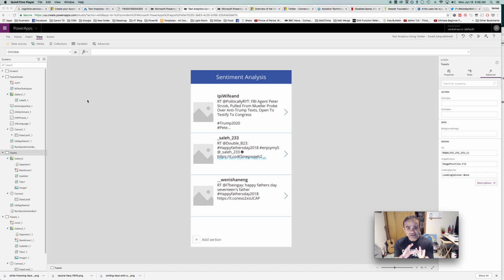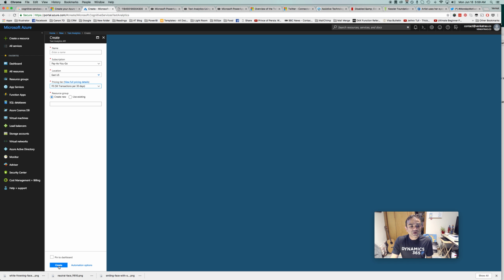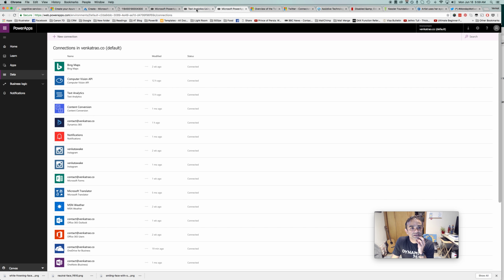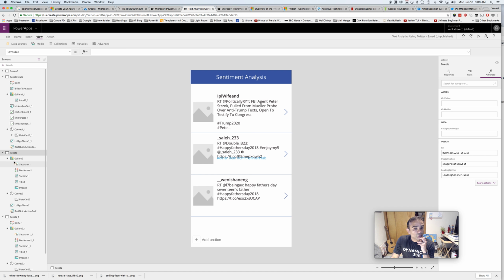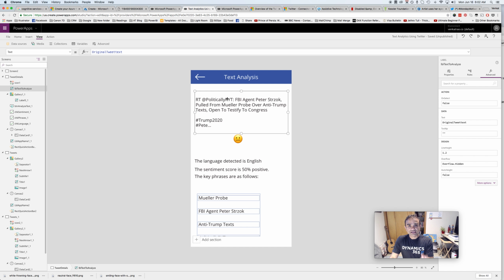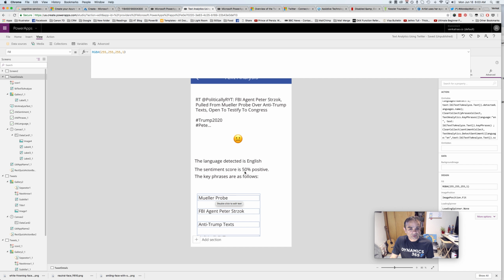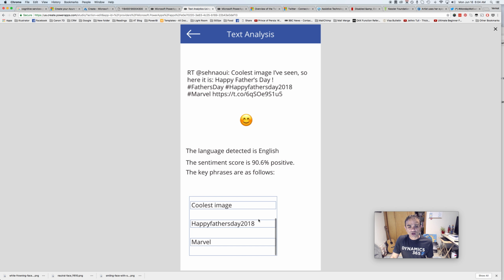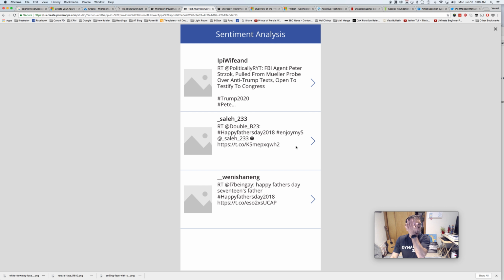Using Microsoft's Cognitive Services (Text Analytics) With PowerApps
To understand what others are saying about your products or services, you can use Text Analytics from Microsoft's Cognitive Services to score their posts, see if they are saying positive, negative or neutral things about you, and extract key phrases that  determine the sentiment. In this example, we use Text Analytics with Twitter in a PowerApps app.